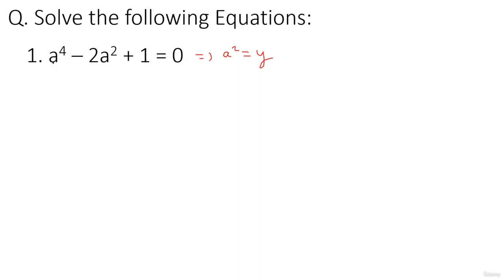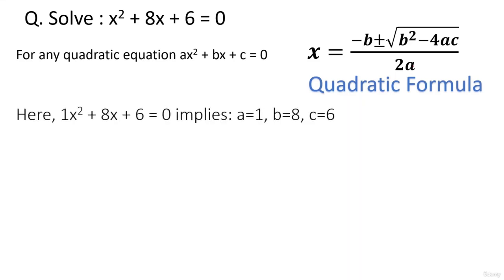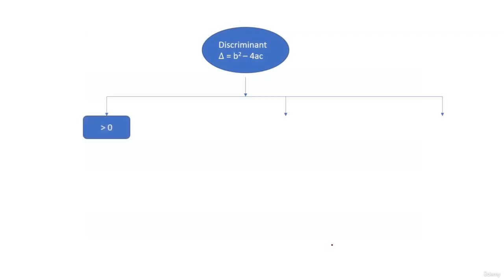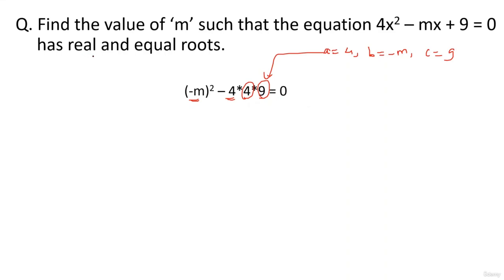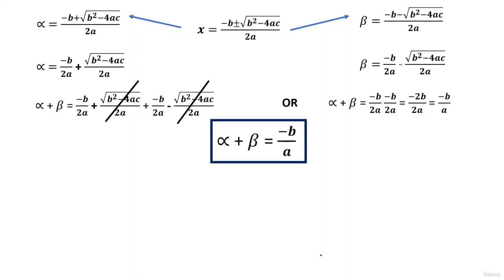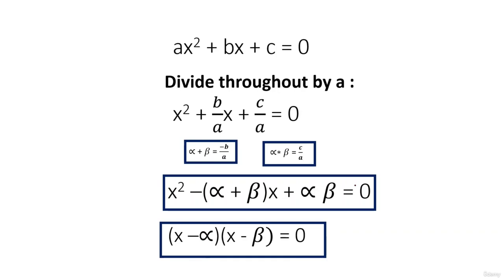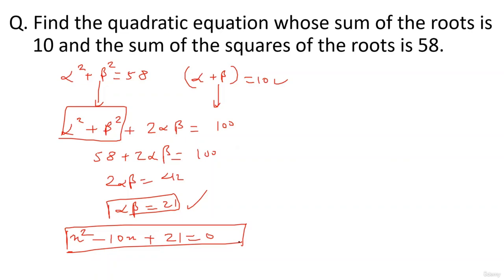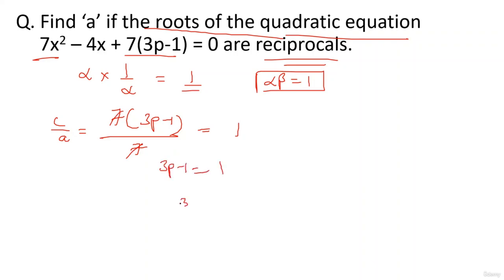CAT Prep | MBA Exam | CRT | Bank Exams | Lecture 45 Nature of Roots of A Quadratic Equation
In this video, we will try to understand the quadratic formula and its application to find the nature of roots of any quadratic equation.